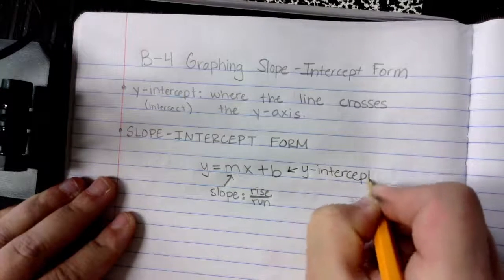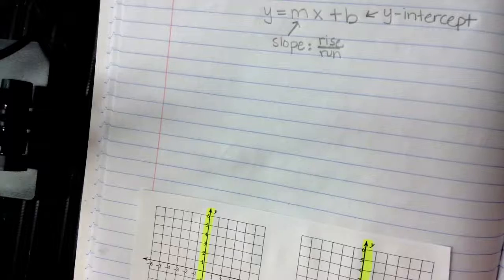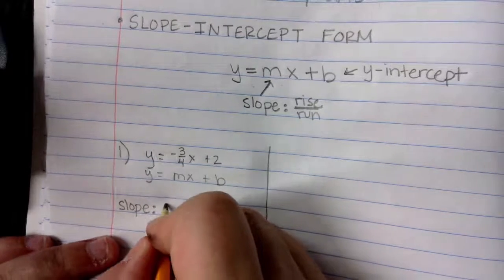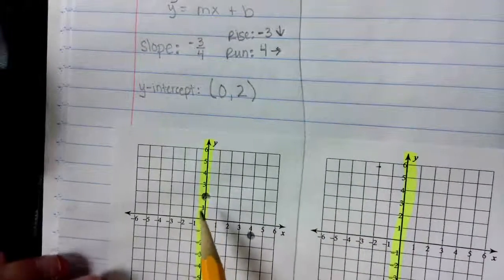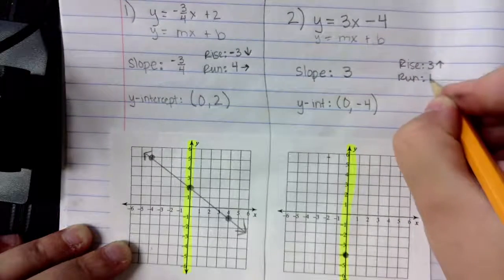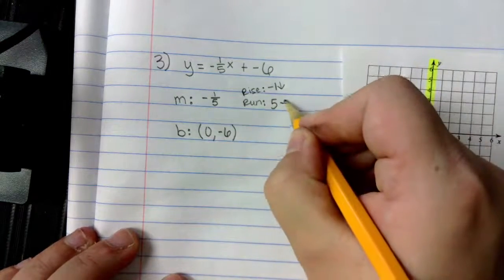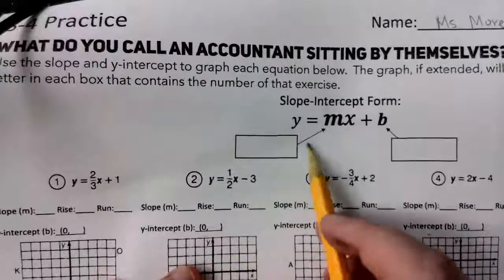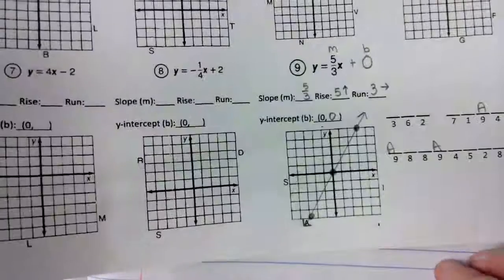B-4 Graphing Slope-Intercept Form (10/5/21)